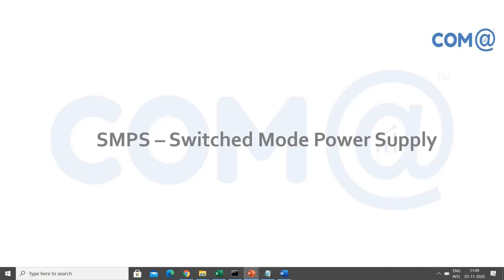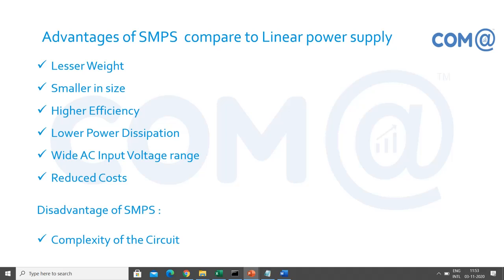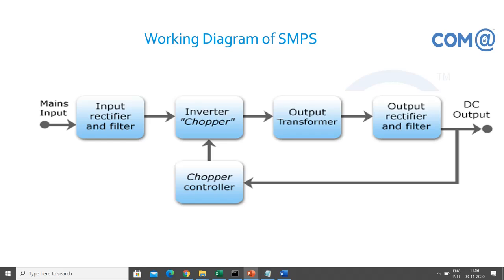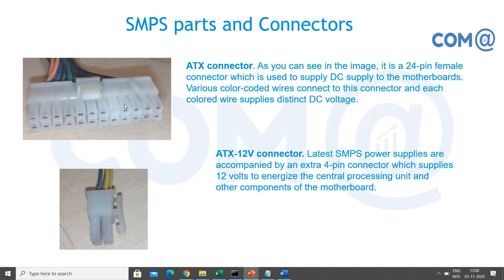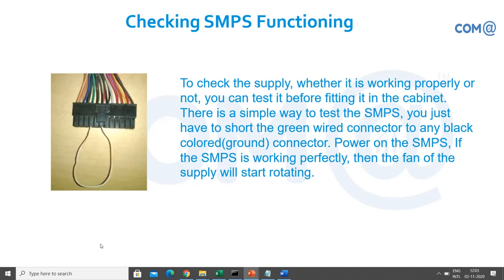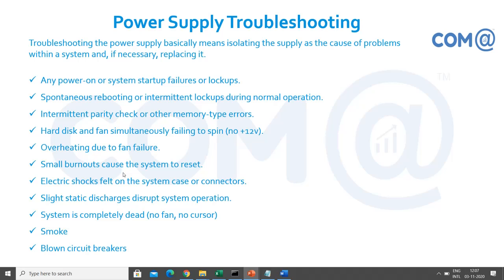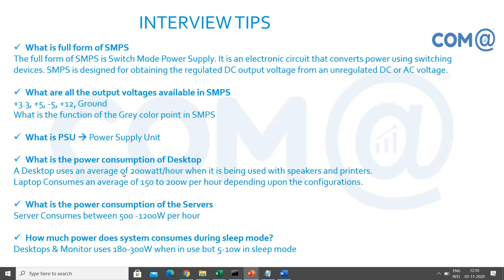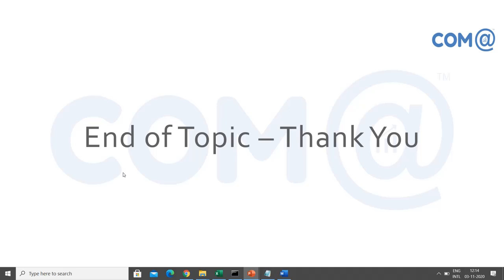How SMPS Works ? | Working of SMPS | SMPS Technologies | Switch Mode Power Supply | Full Course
Computer Hardware & Networking Full Course (Episode - 14)

      - Switch Mode Power Supply (SMPS)